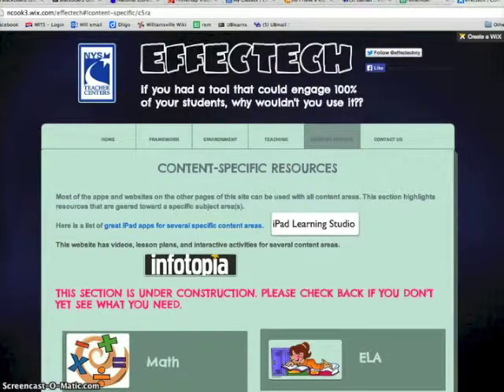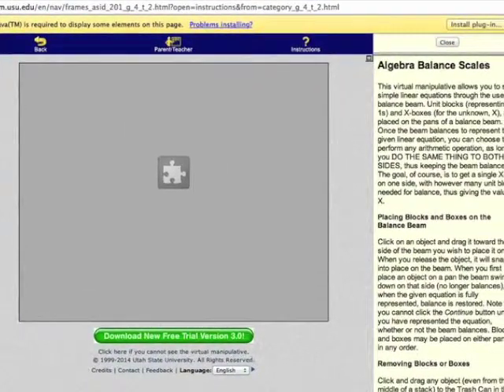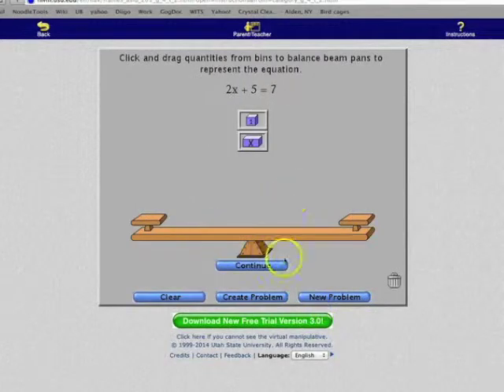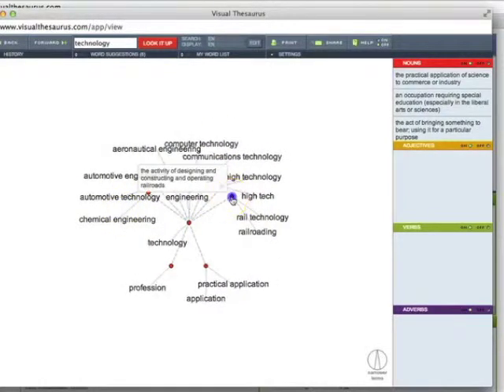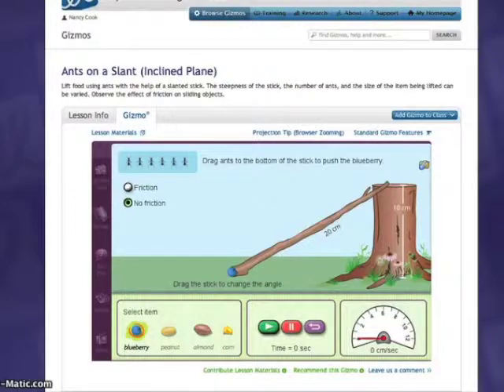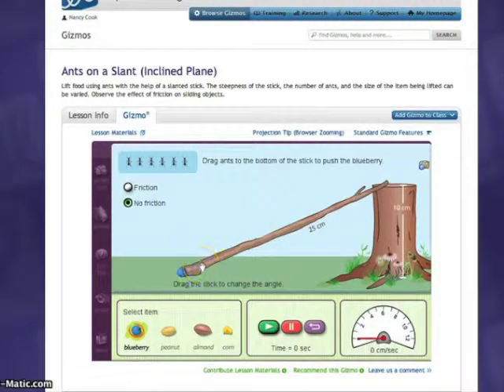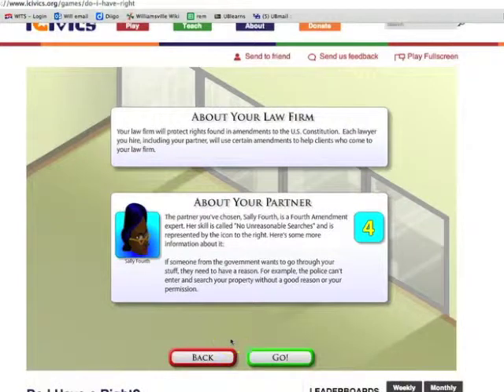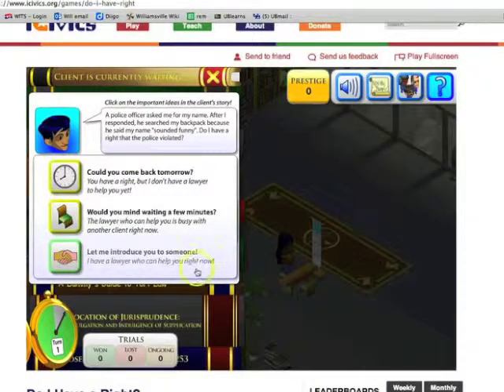ContentResources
You will explore many valuable content-specific resources this week!